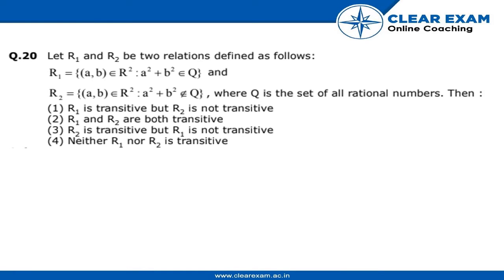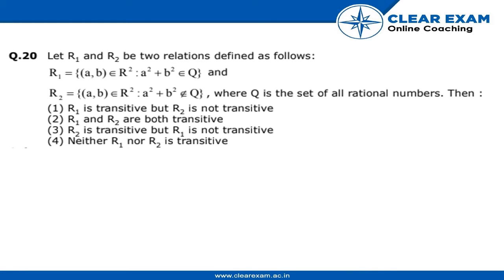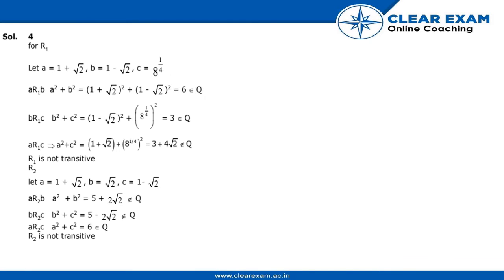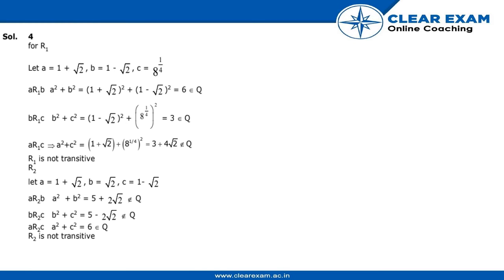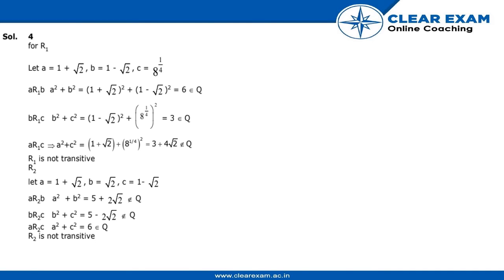JEE Mains Previous Year Paper 2020 | 3rd September-Shift 2 | Maths | ClearExam | Question 20